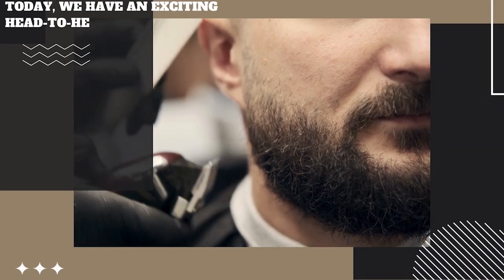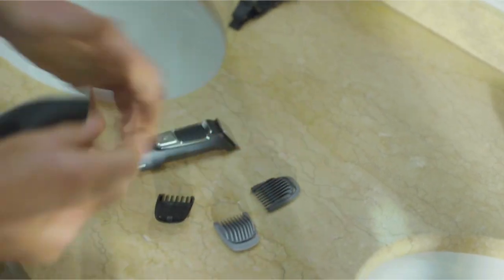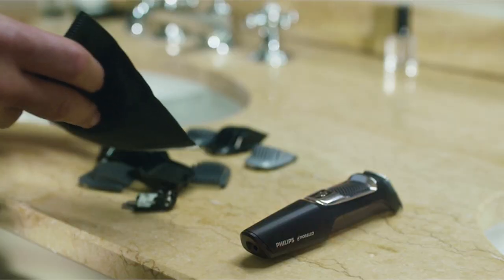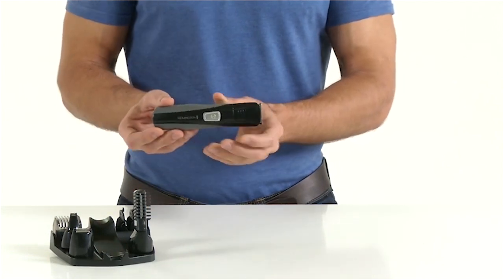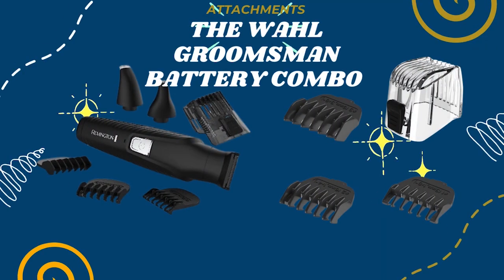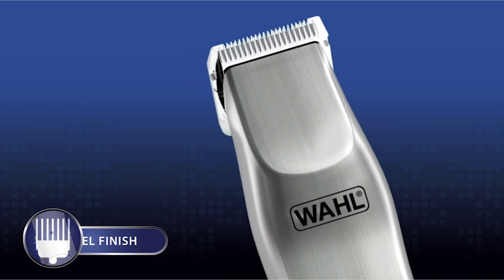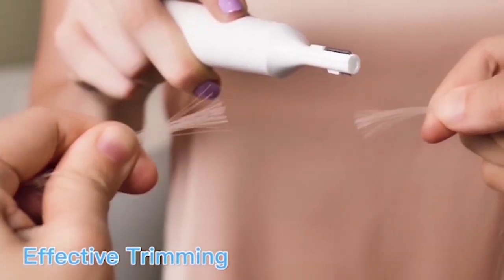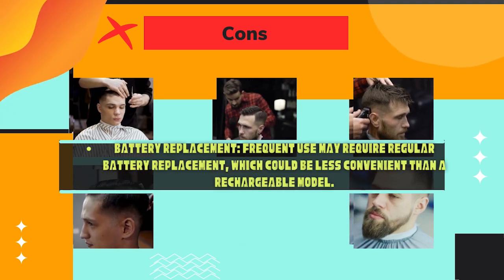BEST 3 BEARD TRIMMERS REVIEW- 2024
"Looking for the best beard trimmer in 2024? We’ve got you covered with an exciting comparison of the top four grooming tools: the Philips Norelco Multigroom 3000, Remington All-In-One Grooming Kit, Wahl GroomsMan Battery Combo, and the Brightup All-In-One Electric Grooming Kit. In this video, we dive into the pros and cons of each, helping you find the perfect trimmer for your needs. Whether you’re on a budget, need something versatile, or prefer a high-end solution, watch on to make an informed decision!"